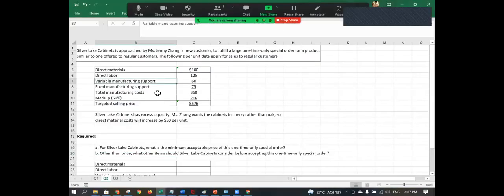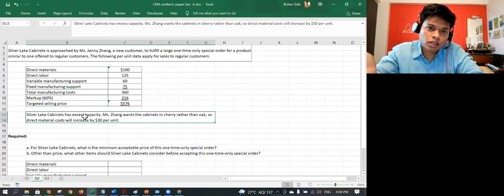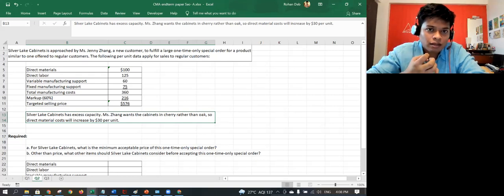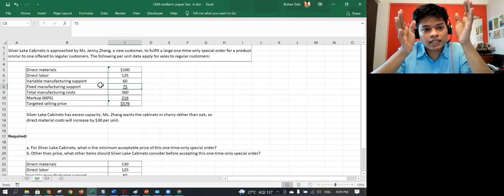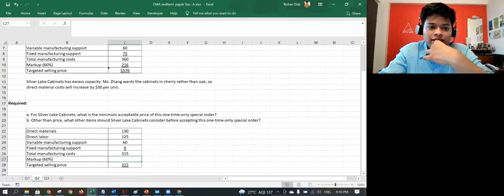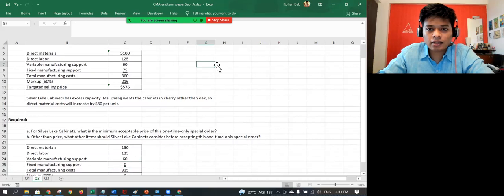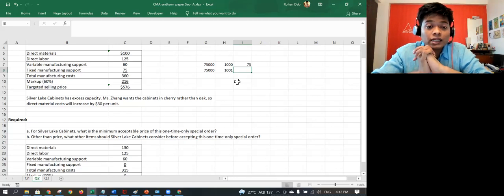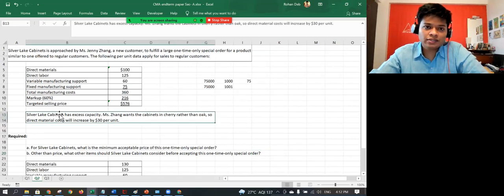CM - Decision Making | Past Year